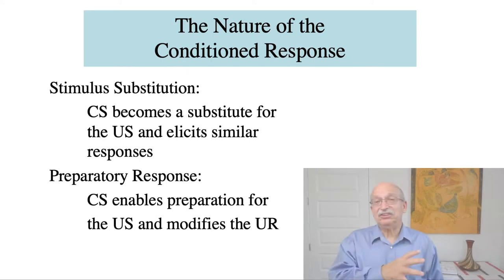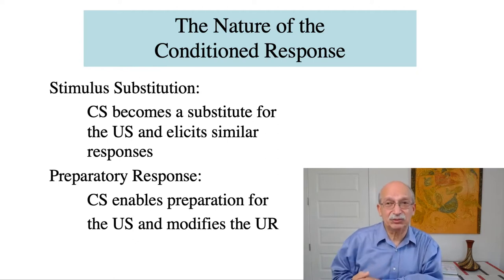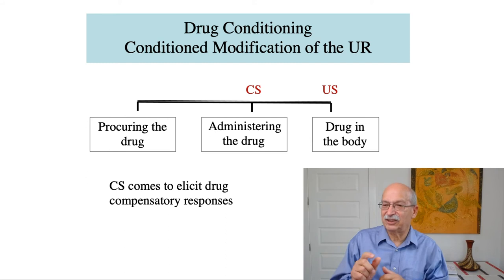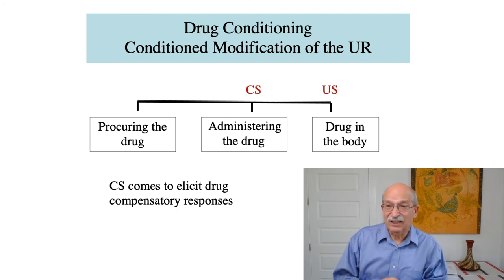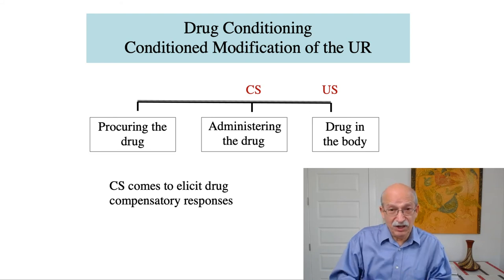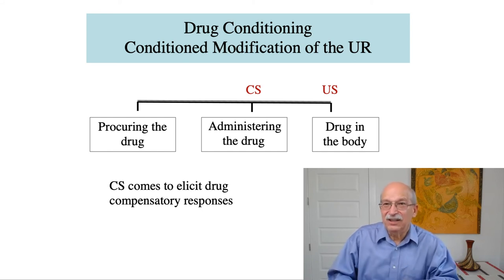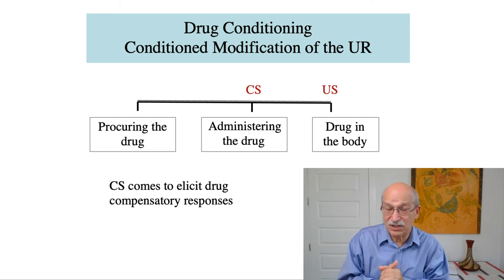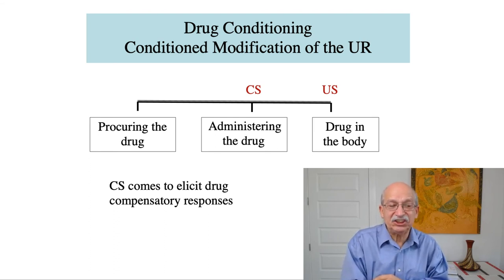Pavlovian Conditioned Responses: Their Origin and Form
This episode addresses the origin and form of Pavlovian conditioned responses and describes how Pavlovian conditioning often results in modifications of the organism's response to the unconditioned stimulus.